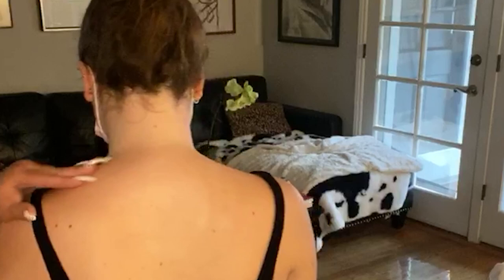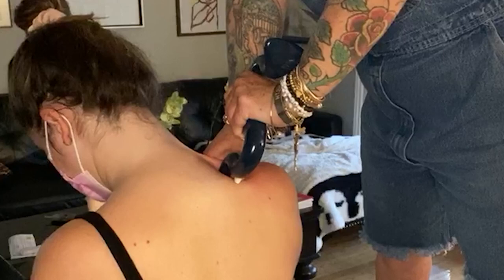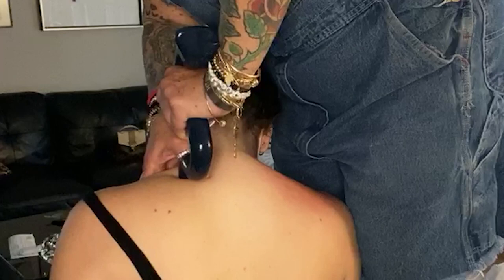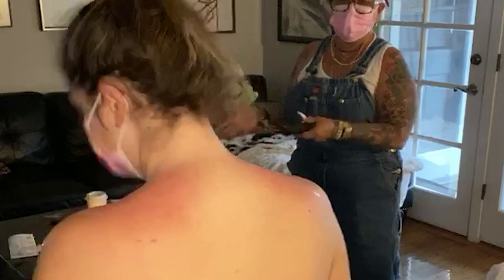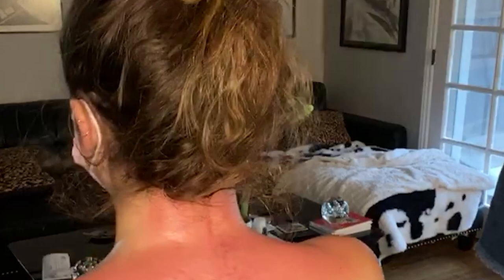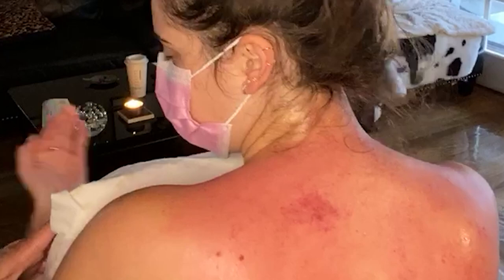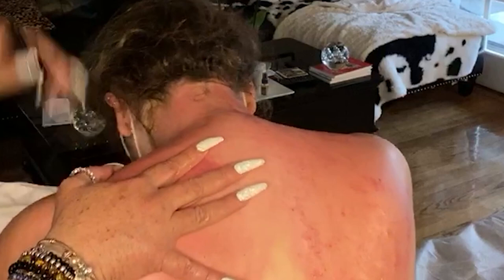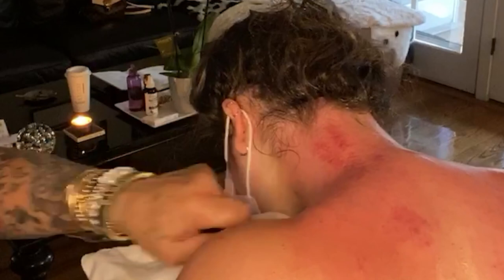Tha Muscle Whisperer Full Session - Breast Explant Trauma Release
Jackie Tha Muscle Whisperer works on a woman with severe pain, stiff fascia, and emotional trauma injury after an emergency breast explant surgery.